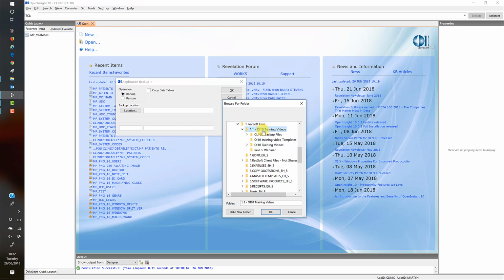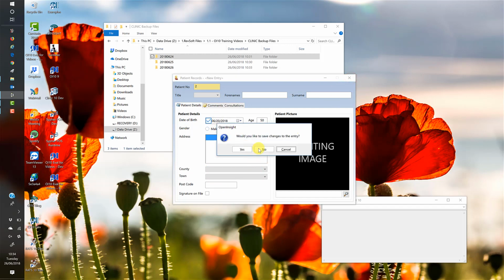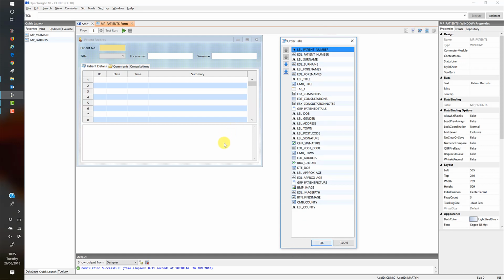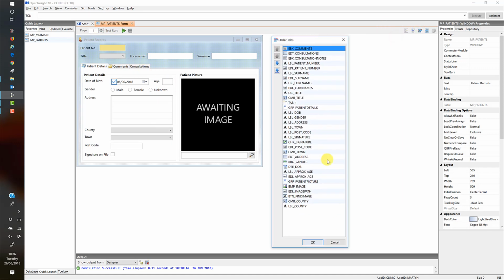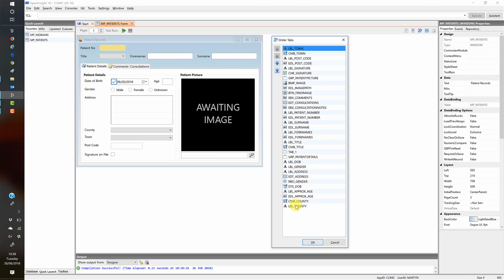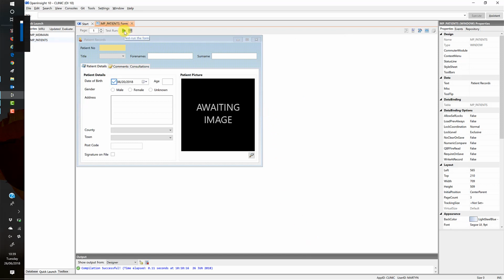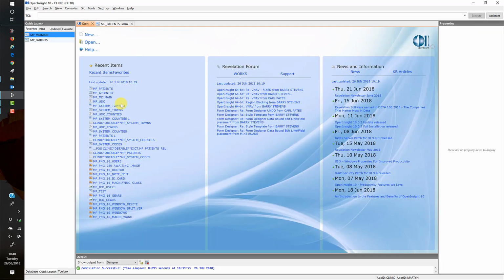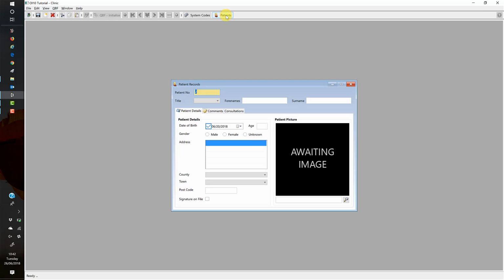Lesson 24 - Setting the tab order in a data form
In this lesson we will look at setting the tab order in an OpenInsight 10  data form so that it makes life so much easier for the users to work in, and navigate through, our data bound form.